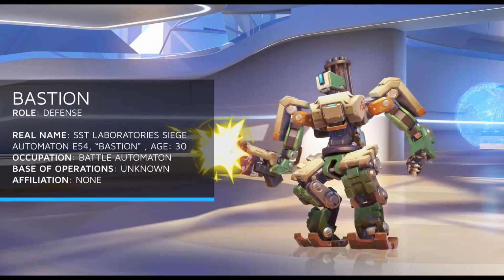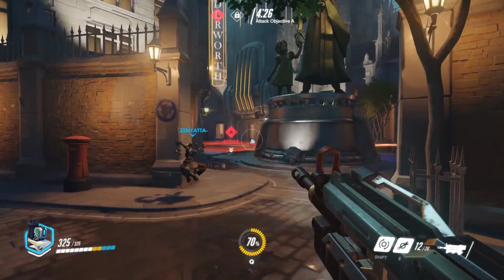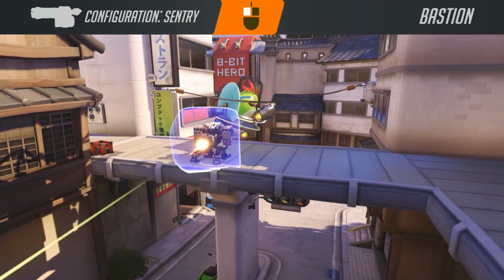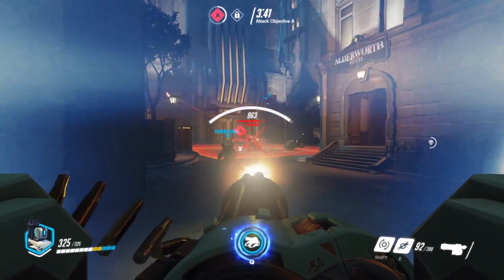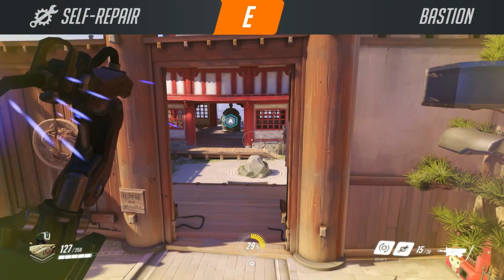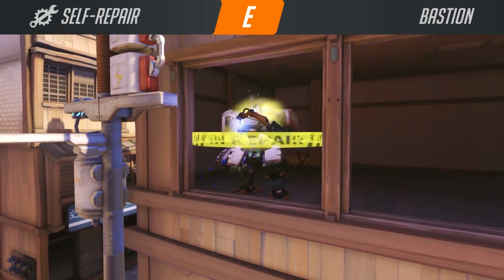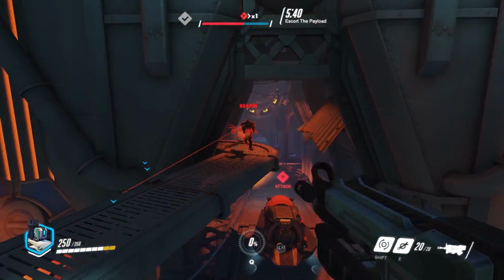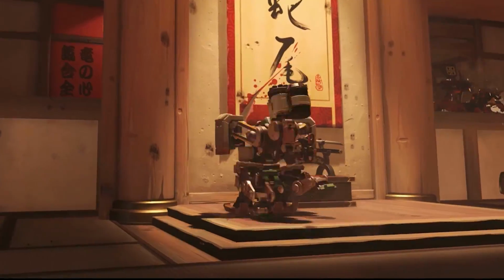Bastion [Overwatch] Gameplay & Abilities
Here we take a look at Bastion from Overwatch. He is absolutely adorable and seems like he can dish out a lot of damage. Can't wait to play him!